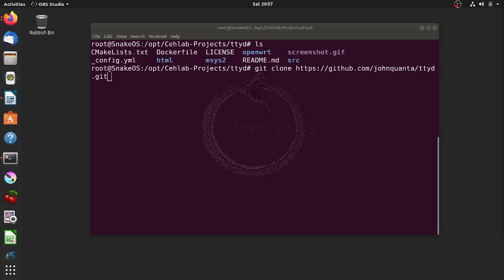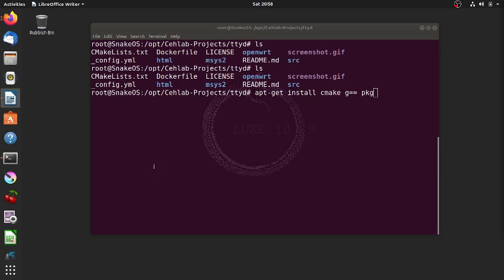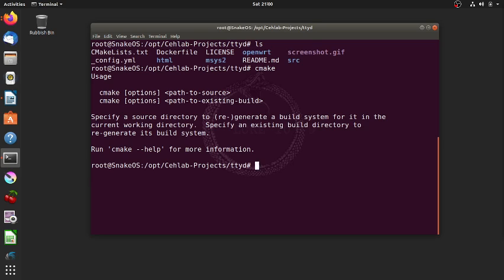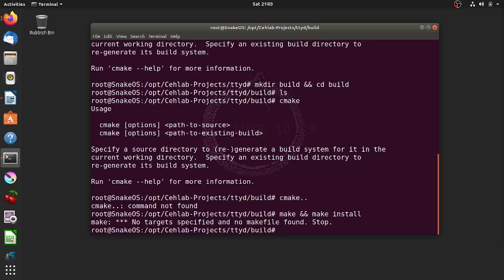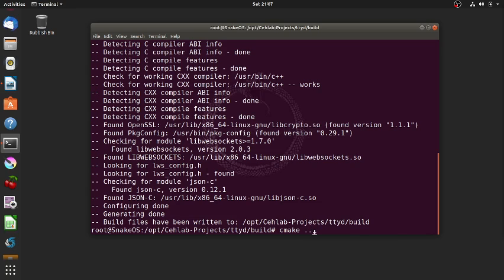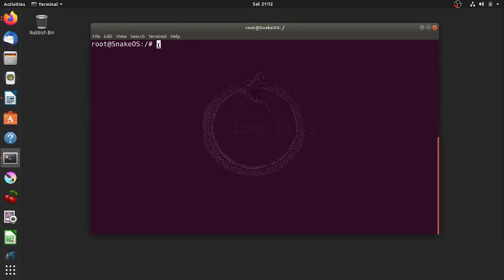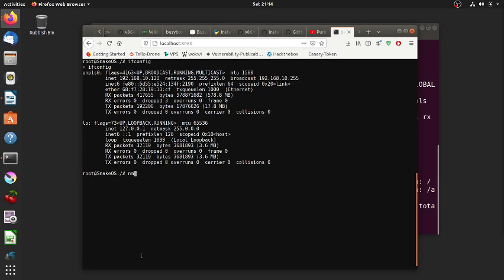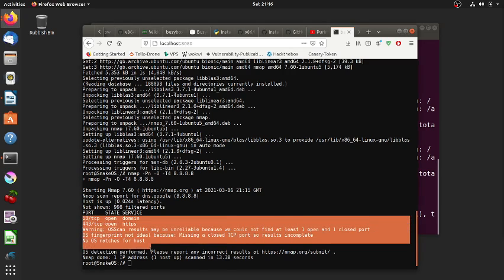Web attack tool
The first tool in attack is installing  TTYD